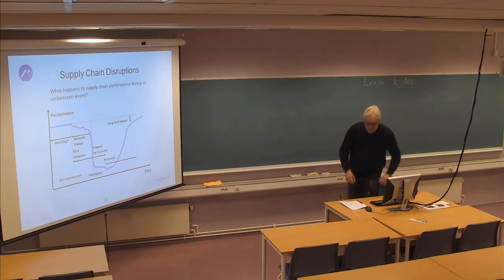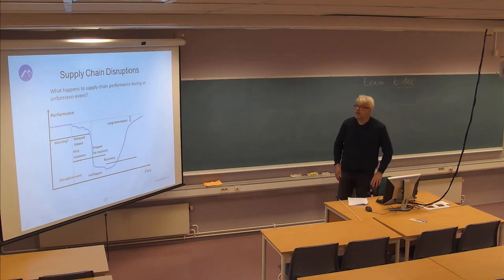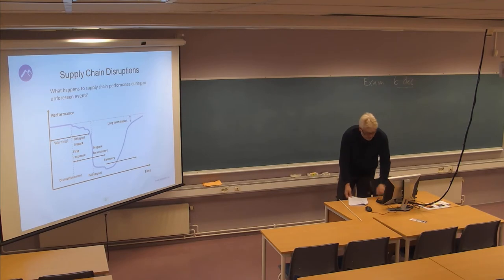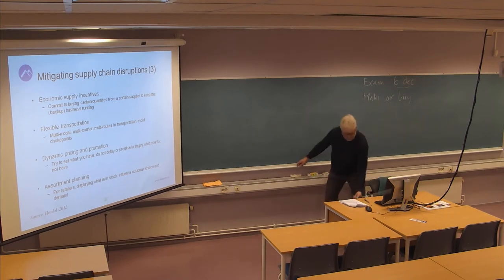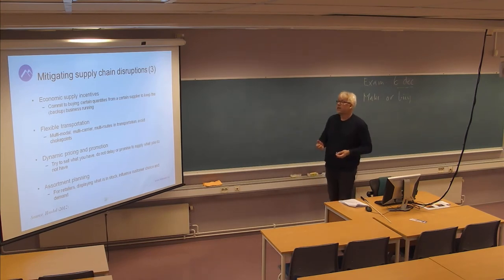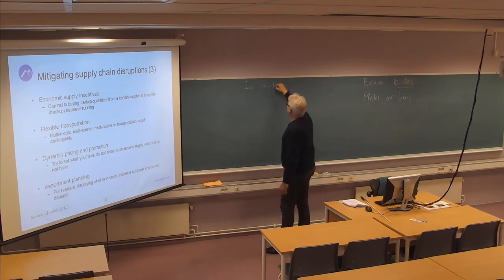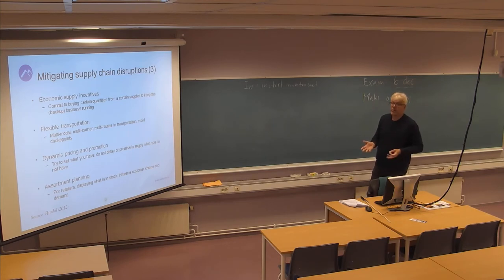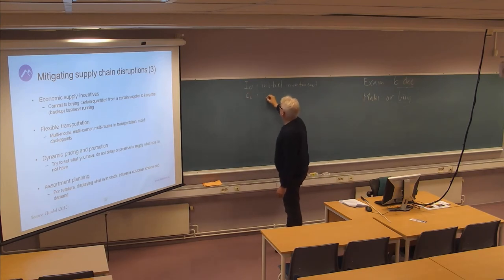01-F-14 Forelesning SCM500 (9. okt. 2014)